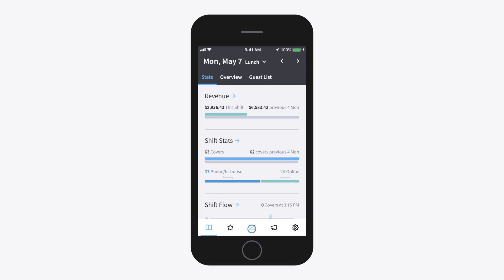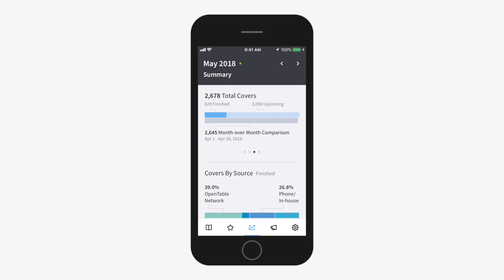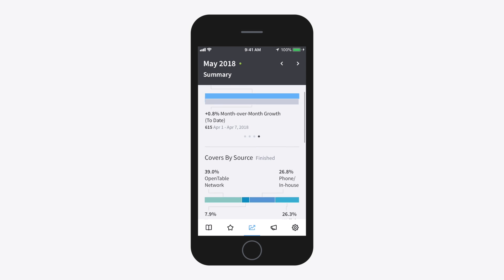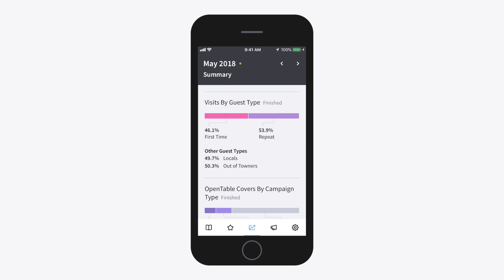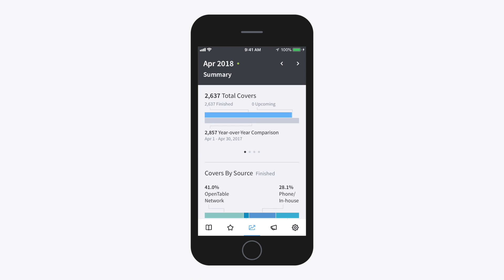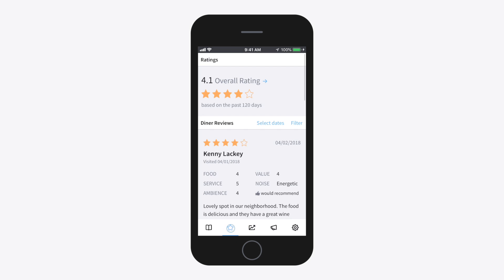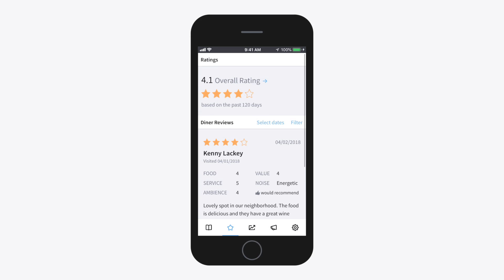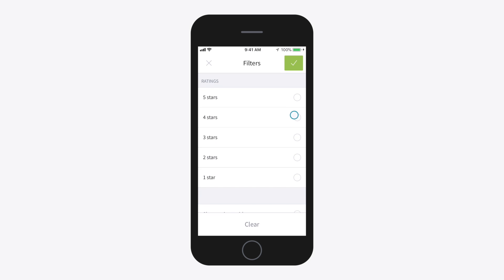Viewing Monthly Cover Summaries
Learn how to view your monthly covers summaries with the GuestCenter App for Connect users.